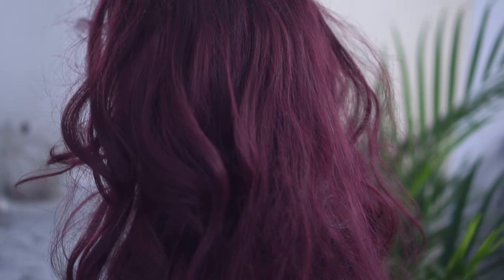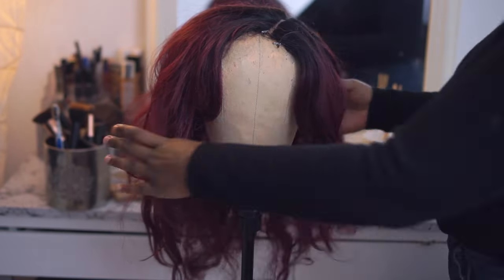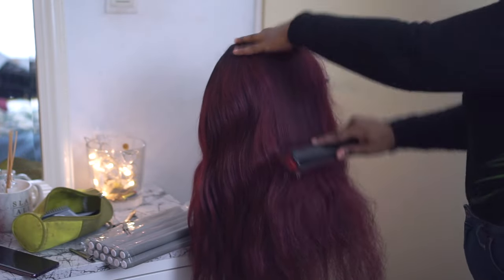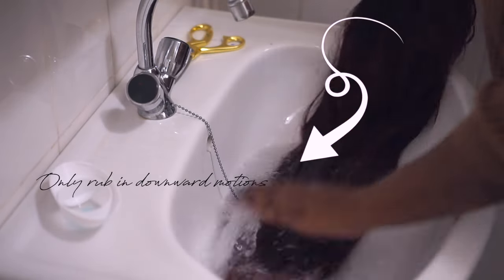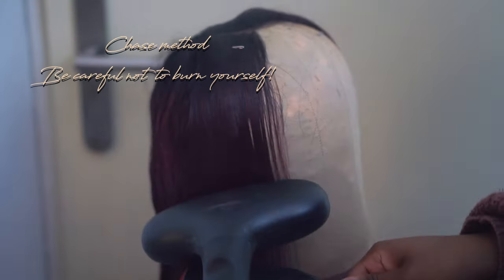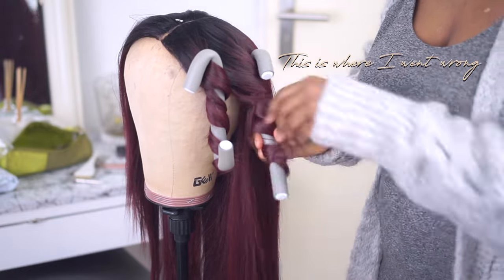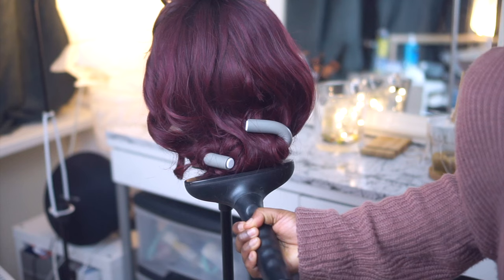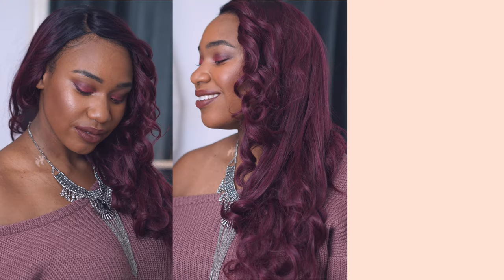How to REVIVE and fix any MATTED synthetic wig! Make an old wig look NEW!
REVIVE AND FIX YOUR CHEAP SYNTHETIC WIG

Watch me save my synthetic wig from certain death and make my wig look Brand New. This wig was a year old and moved with me to 3 countries. No wonder it looked like a dead cat. After trial and error, I figured out the perfect way to fix any old stiff synthetic wig fast and bring it back to life with some gorgeous curls.

I show you how I detangled this wig, my method for washing synthetic wigs, and how I put the loose waves back in any synthetic wig. Basically, all the steps I take to keep my synthetic wigs soft and beautiful.

Song: EDashman - Atletta

how to detangle a synthetic wig, how to fix an ugly wig, restore a synthetic wig, how to fix a wig, revive a matted synthetic wig, how to fix old wigs, how to take care and maintain synthetic wig, rags to riches